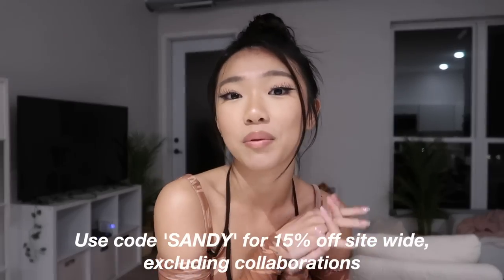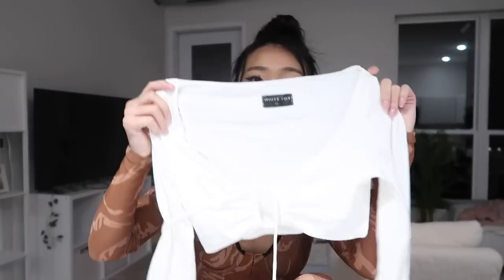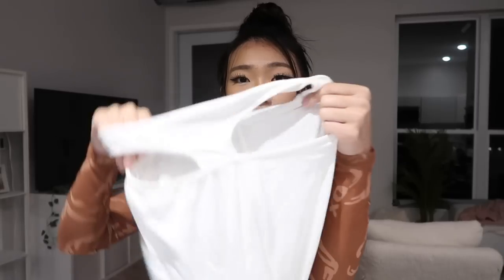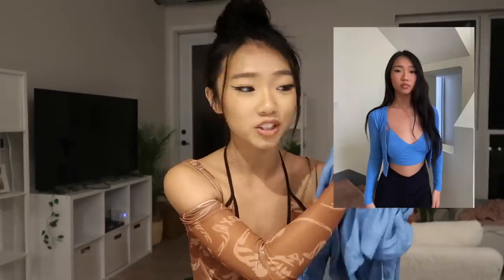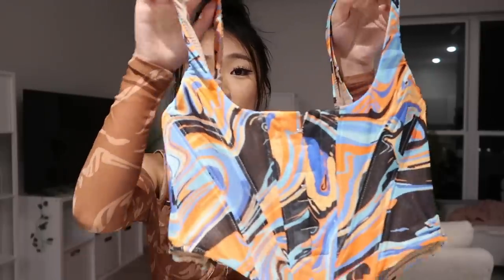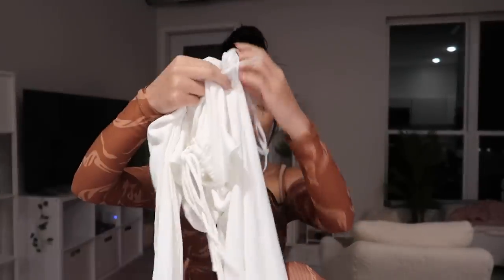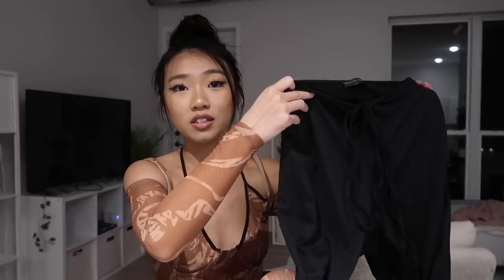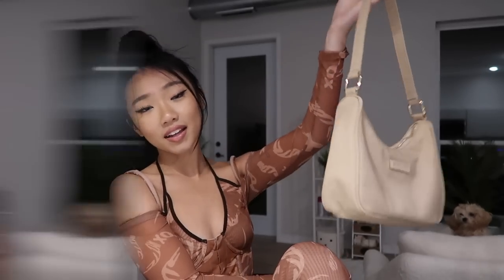HUGE WHITE FOX BOUTIQUE HAUL + $50K CASH GIVEAWAY✨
» FAQ💖
Name: Sandy Diana Bang
Ethnicity: half Hmong and half Chinese
Age: 20
From: Minnesota, US
Camera: Canon G7x Mark ii
Editor: Final Cut Pro

Xoxo ♡